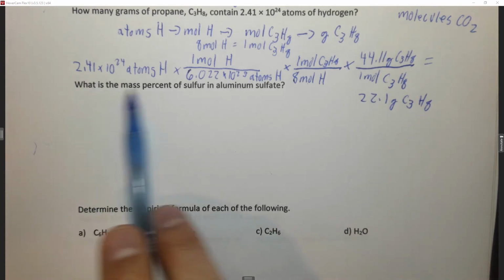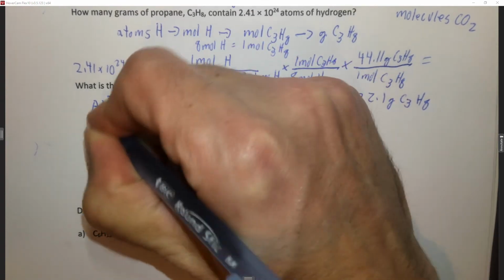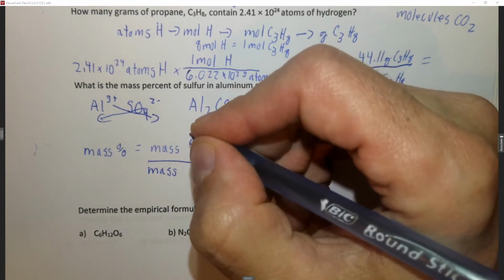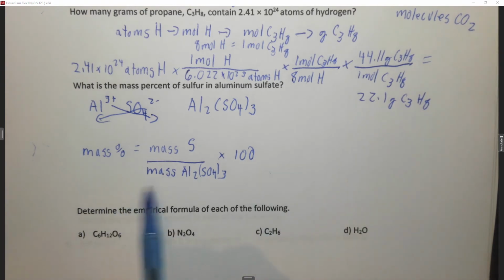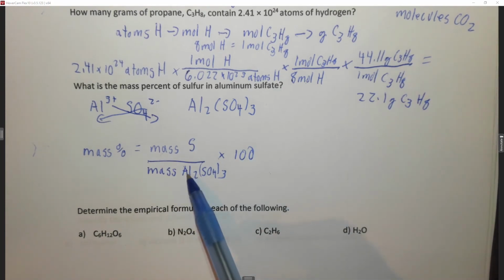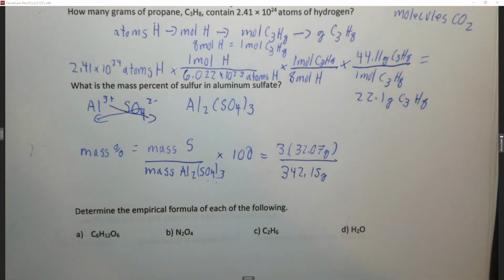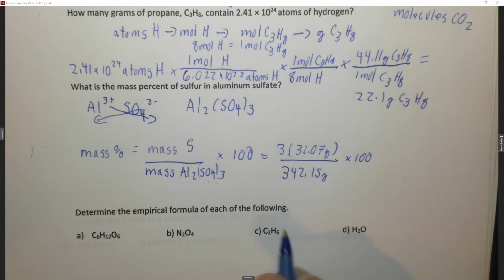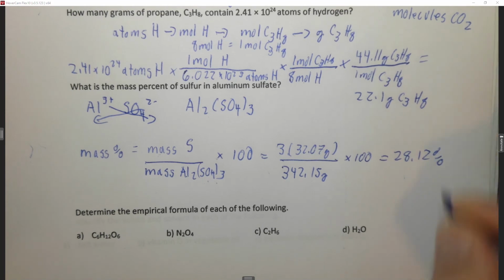CH3Q5 Mass Percent Element in Compound